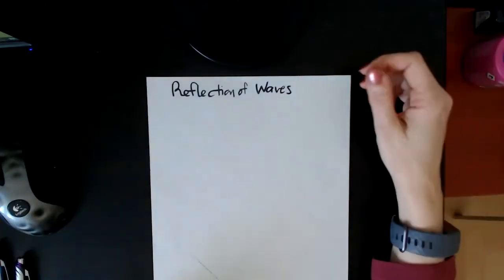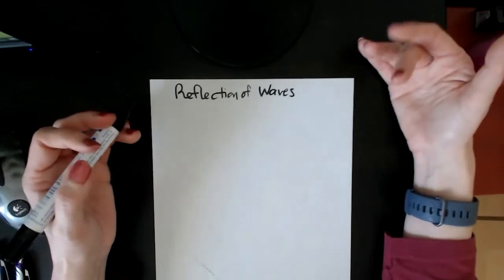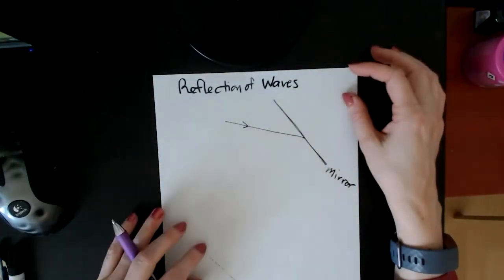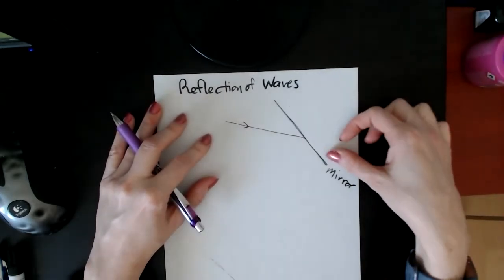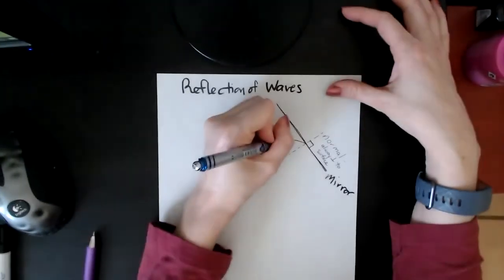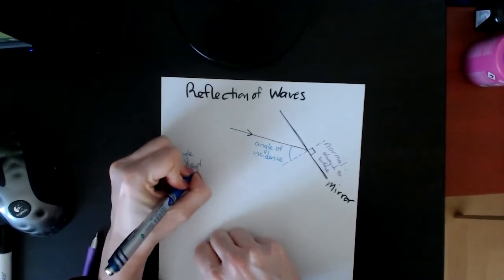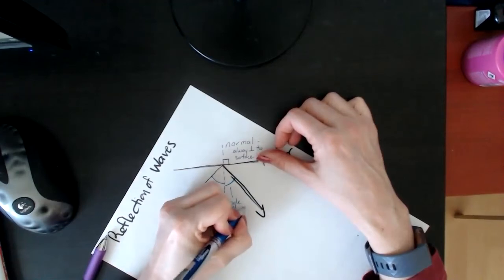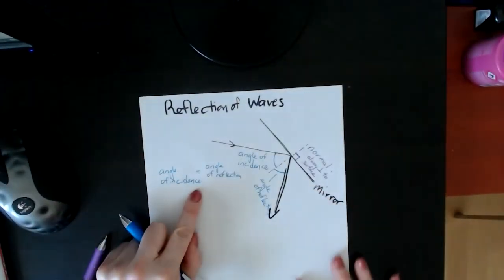Reflection of waves